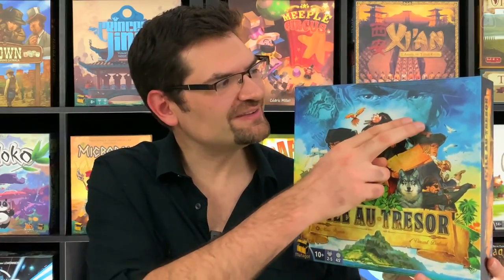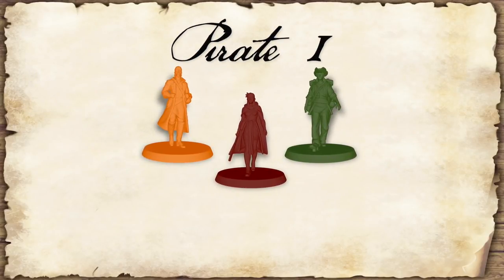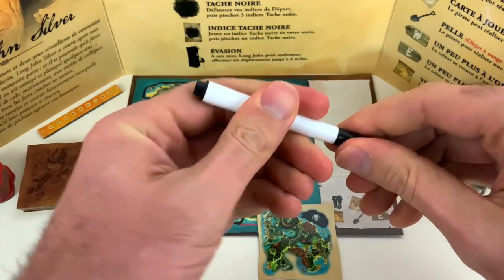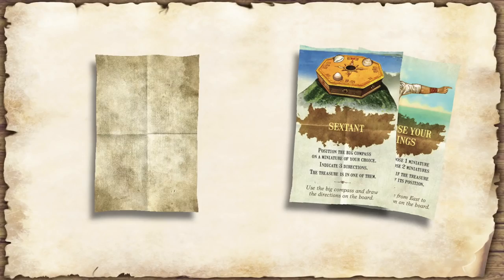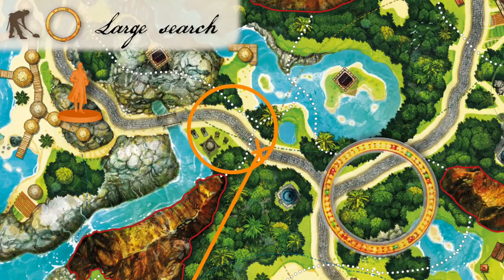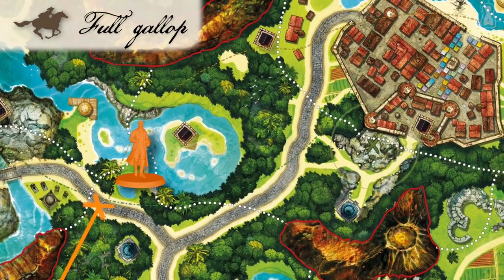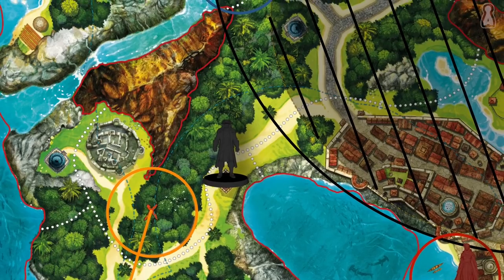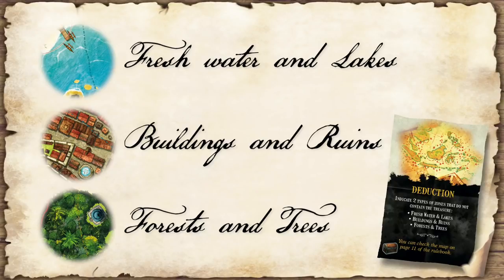Treasure Island — The Rules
Learn how to play Treasure Island, a deduction board game designed by Marc Paquien and illustrated by Vincent Dutrait.